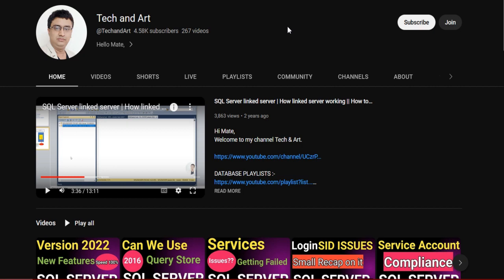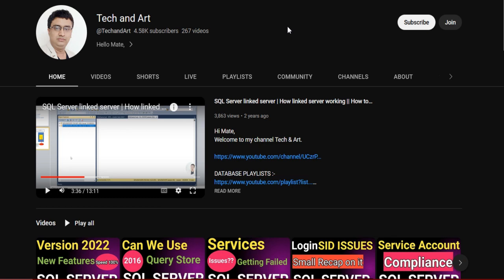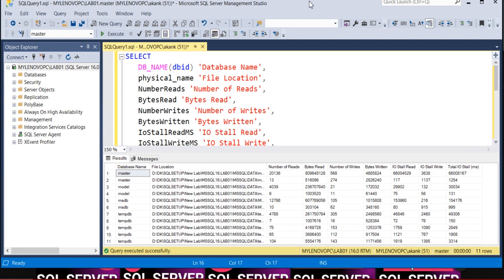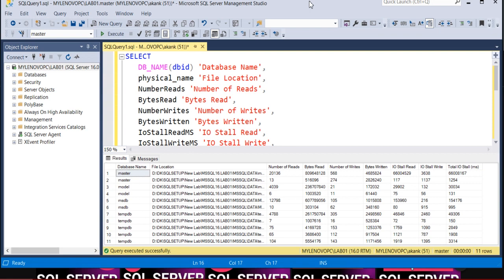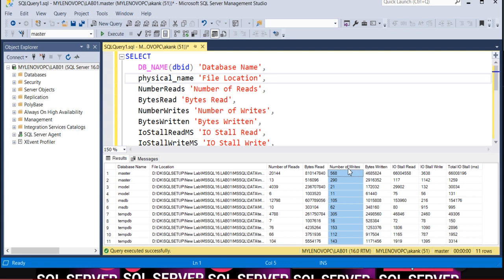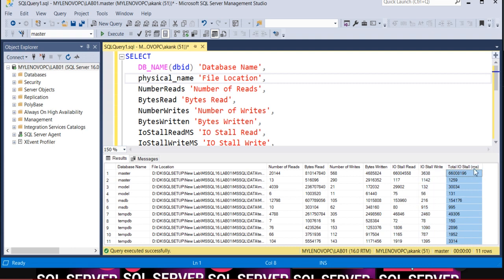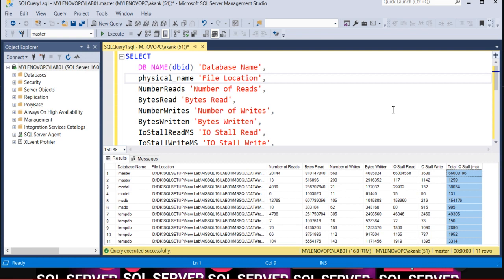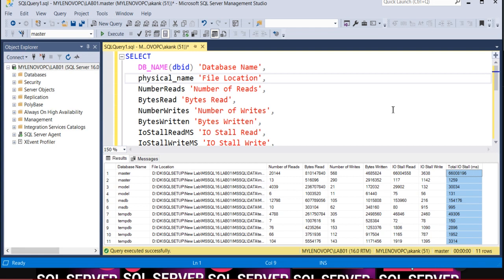SQL Server Disk IO is High || Why Disk IO is always showing high || SQL Server Performance tuning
In this session we are going to discuss about SQL Server Disk IO is High || Why Disk IO is always showing high || SQL Server Performance tuning ||

SELECT
   DB_NAME(dbid) 'Database Name',
   physical_name 'File Location',
   NumberReads 'Number of Reads',
   BytesRead 'Bytes Read',
   NumberWrites 'Number of Writes',
   BytesWritten 'Bytes Written',
   IoStallReadMS 'IO Stall Read',
   IoStallWriteMS 'IO Stall Write',
   IoStallMS as 'Total IO Stall (ms)'
FROM
   fn_virtualfilestats(NULL,NULL) fs INNER JOIN
    sys.master_files mf ON fs.dbid = mf.database_id
    AND fs.fileid = mf.file_id
ORDER BY
   DB_NAME(dbid)